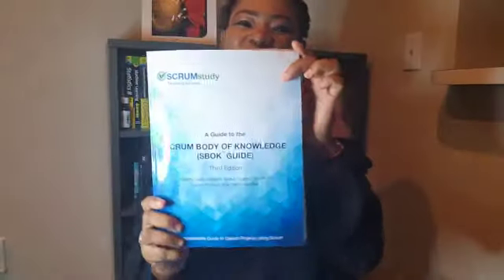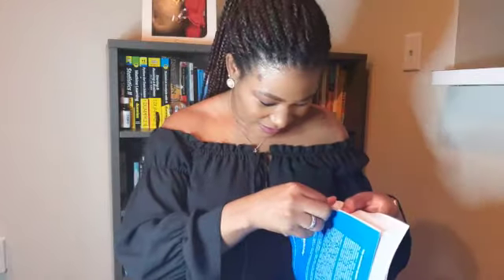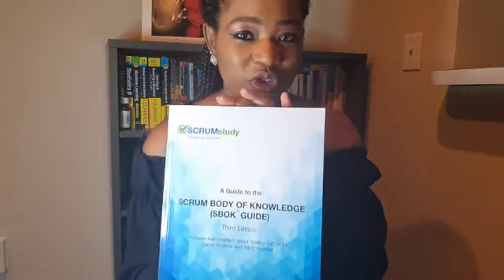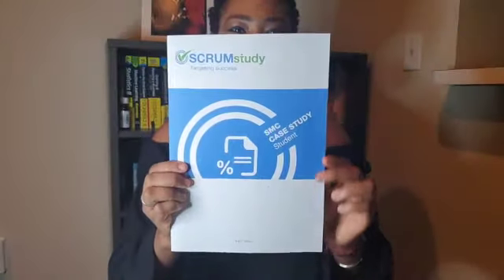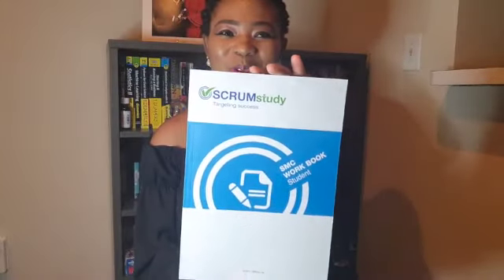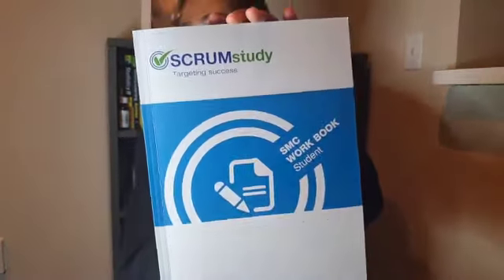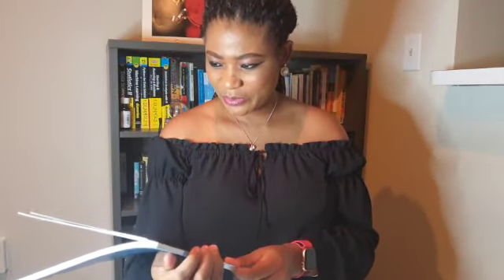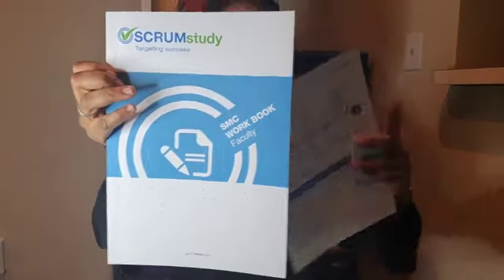Unboxing my scrum study faculty and student pack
It’s end of the year giveaway Hello fine people, it’s giveaway time ! ! ! and we are super excited.
Stand a chance to win the scrum master certified (SMC) professional course, great for both Business owners, anyone who is a project manager or product owner.
You can also win free consultation and brainstorming session with the startup mentorship hub team.
What are you waiting for ?
Enter now.
Rules 1.
Tell us why we you want to be a agile scrum master.
3. Tag any of your friend
4. Entry close 1st December, winner would be announced after. This giveaway is an initiative of Startup Mentorship hub and scrum study.
You can forward it to anyone who might be interested in this giveaway.
For more information about the scrum certification please send mail to